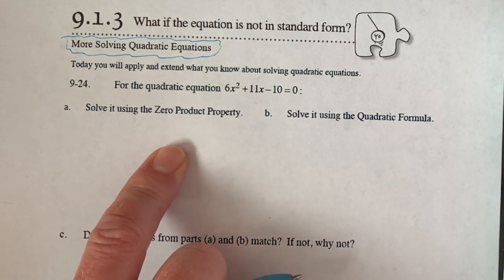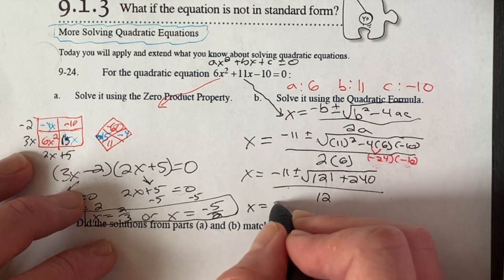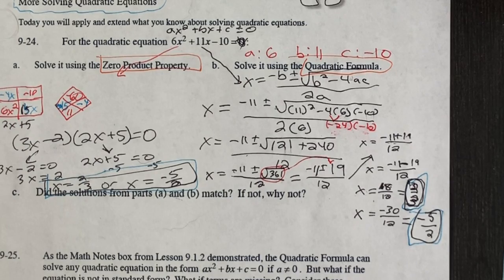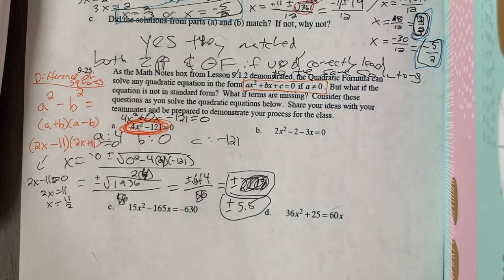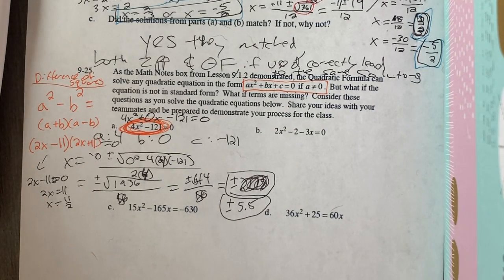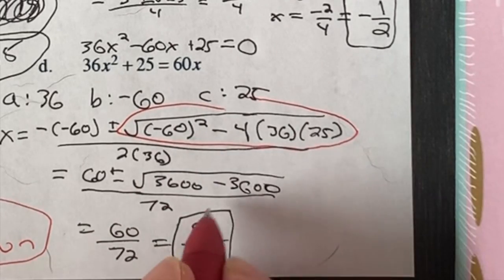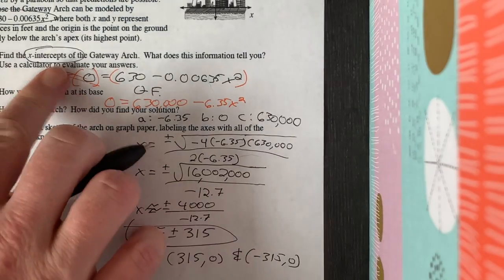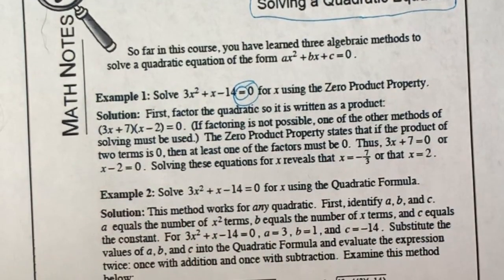Lesson #7: More Solving Quadratic Equations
This video probably has the best music.  Listen to it loud.
In this video you will practice solving more quadratic equations and start to think about which method (Zero Product Property, Square Root/Completing the Square, or Quadratic Formula) is best to solve a particular problem.  You also practice a quadratic word problem.
*0 to 11 mins:  Problem 9-24 (Z.P.P. and Quadratic Formula)
*11 - 28 mins: Problem 9-26 (Solving Quadratic Equations -- YOU SHOULD TRY THESE FIRST THEN CHECK THE ANSWERS/EXPLANATION)
*28 - 35 Mins: PROBLEM 9-27 (St. Louis Arch Word Problem)
*35 - 42 mins: Math Notes -- Solving a Quadratic Equation Methods
*42+ mins: Do your HW!